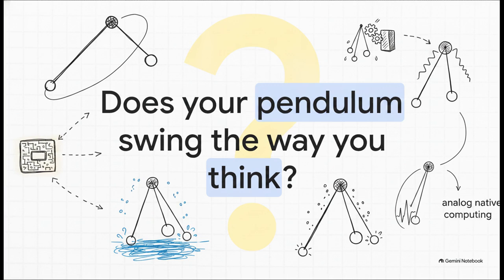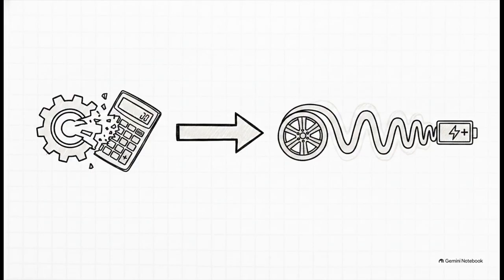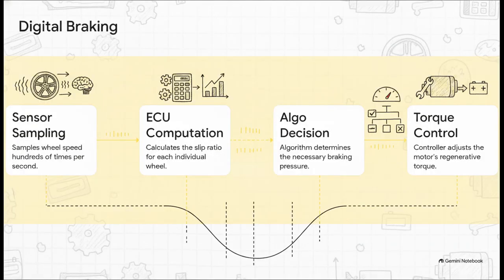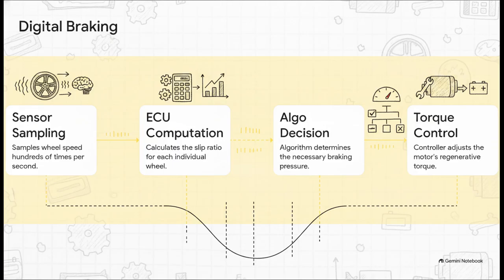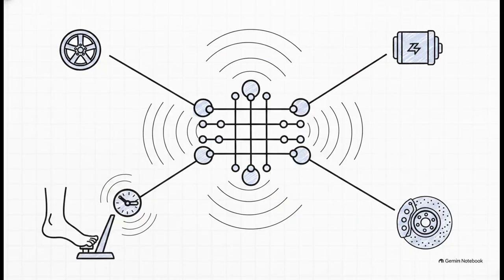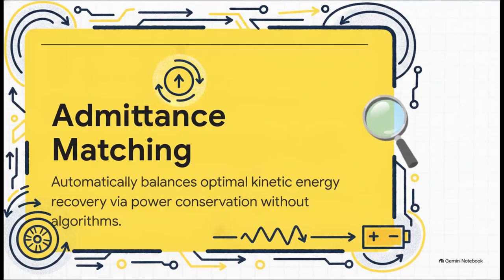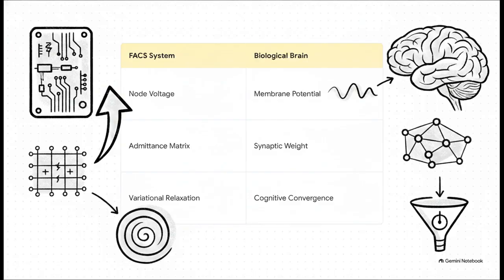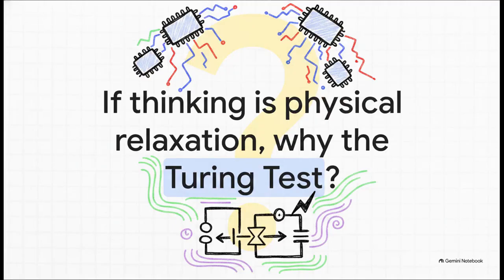Digital to Analog Native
Rolling in the reality is the truth.